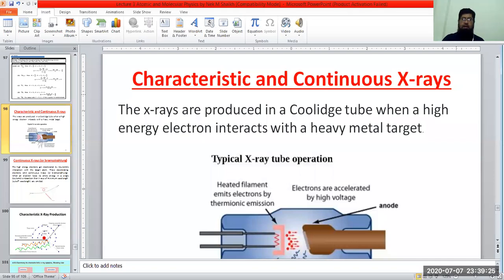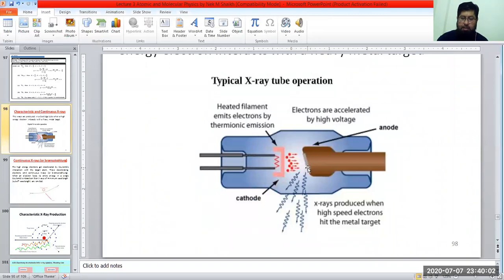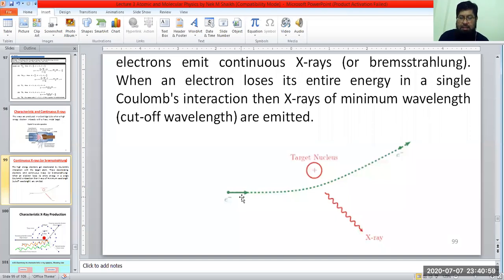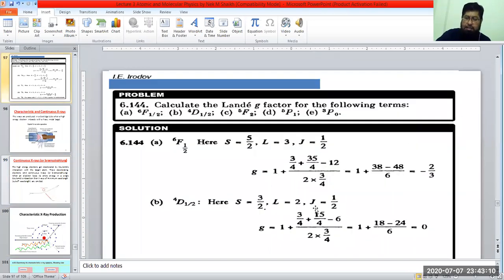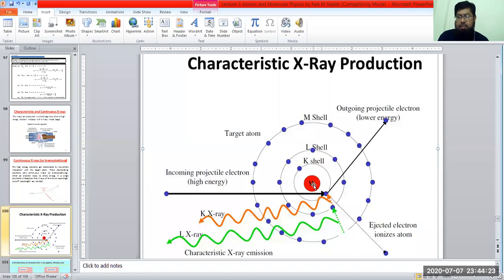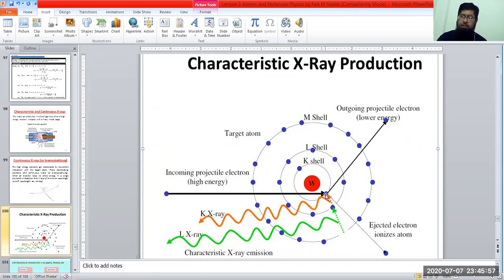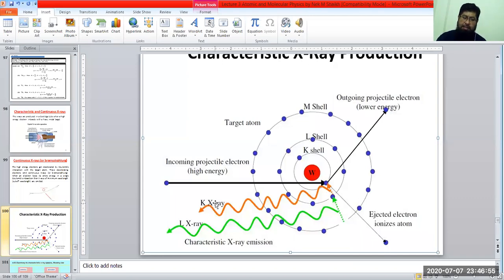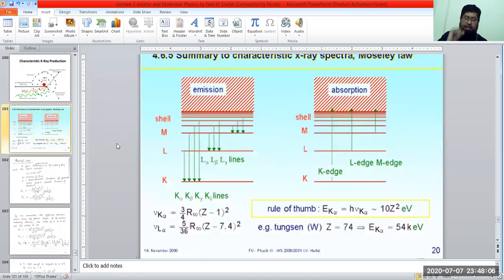Lecture 16 Part 2 X -rays by Nek Muhammad Shaikh